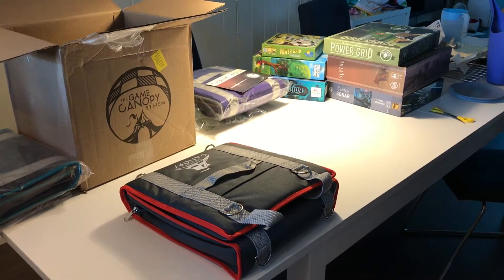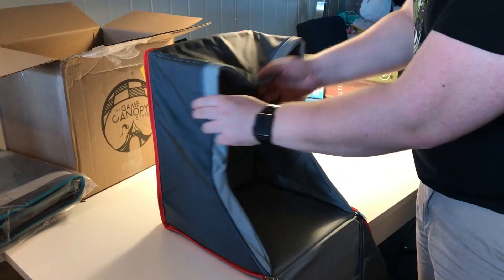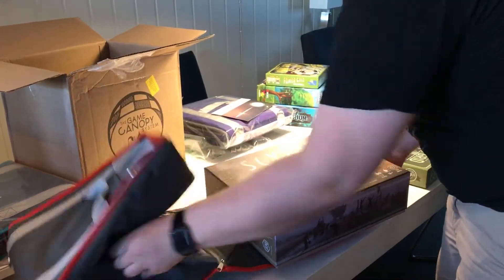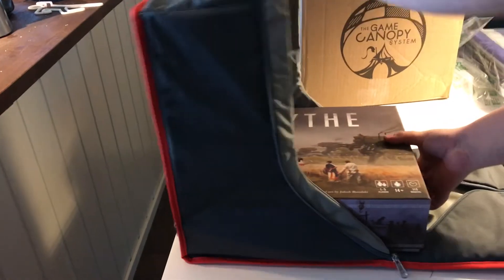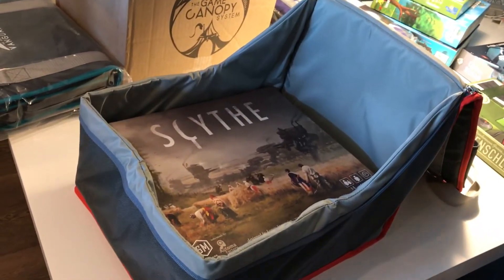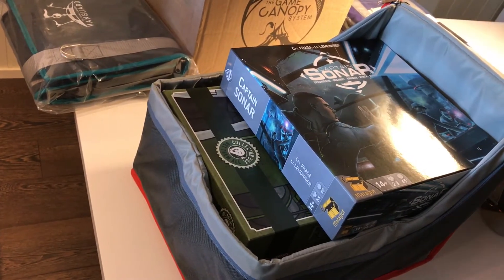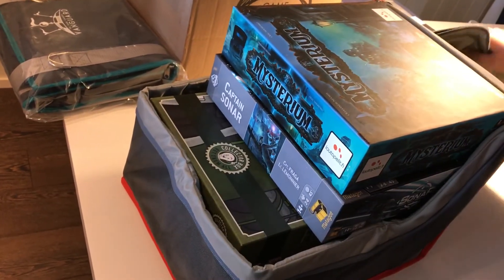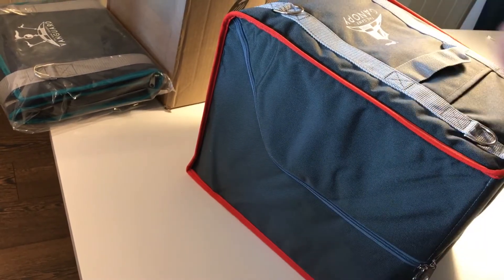What fits in The Game Canopy and the Vanguard?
Trying out some random games into my new bags :) As you can see, you can put pretty large games into it! for more info on The Game Canopy and the Vanguard :)

Games used in the Game Canopy:
Scythe, Powergrid, Captain Sonar and Mysterium.

Not in the video. Games fit in the smaller Vanguard: Captain Sonar, Mysterium, Dream home and Power grid: the card game.